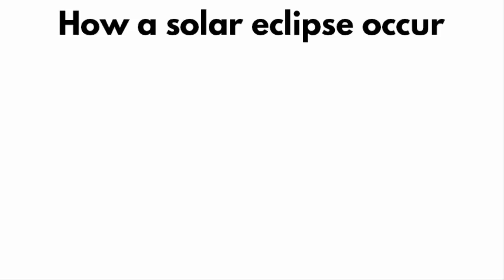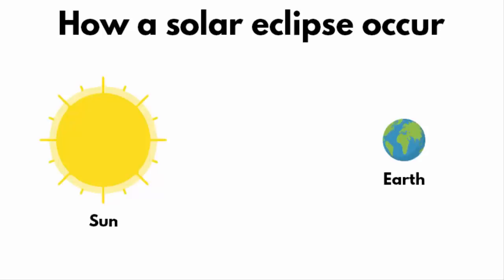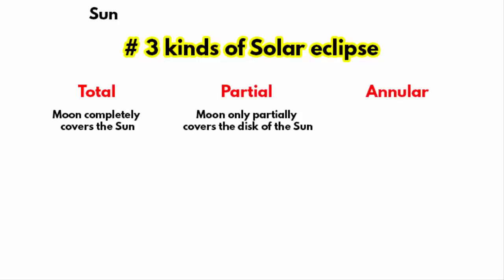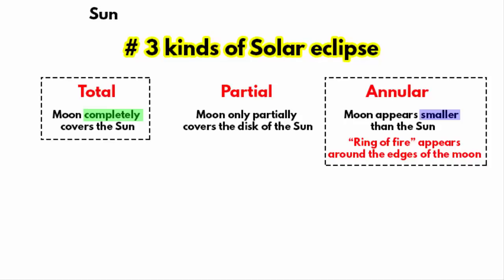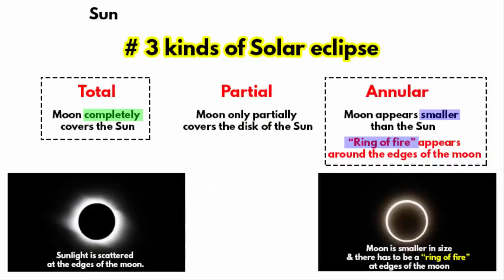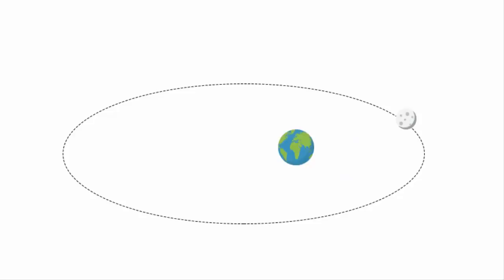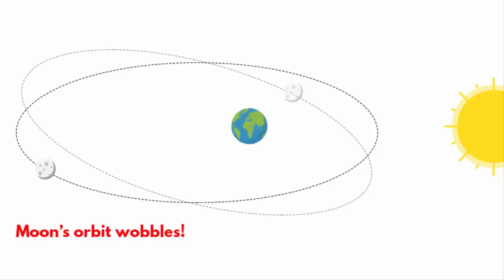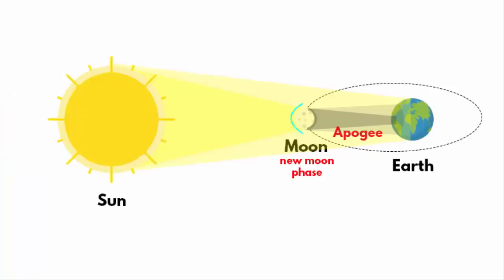Solar eclipse 21 June 2020 | how it occurs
21st June 2020 solar eclipse is an annular solar eclipse, and the moon is at the farthest point from Earth. An annular solar eclipse occurs when the Moon appears smaller than the Sun as it passes centrally across the solar disk and a bright ring, or annulus, of sunlight remains visible during the eclipse.